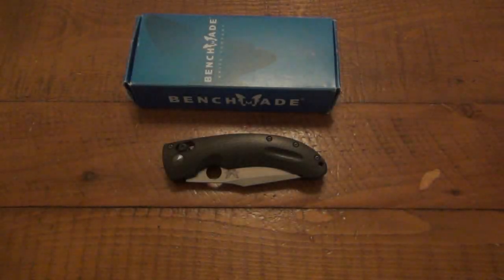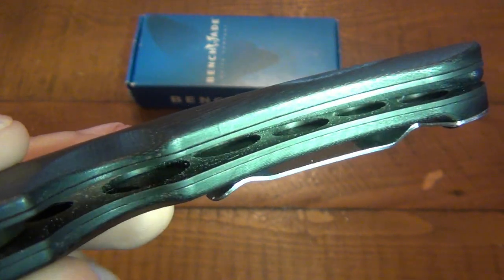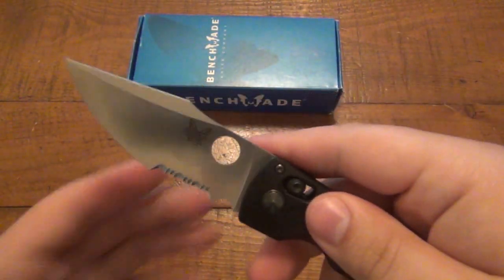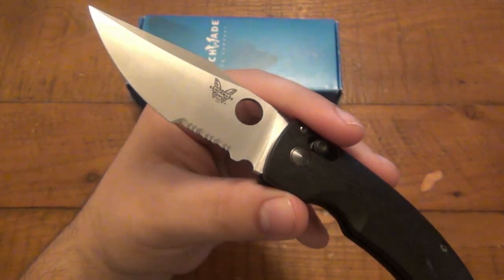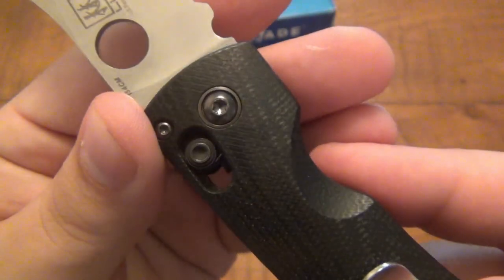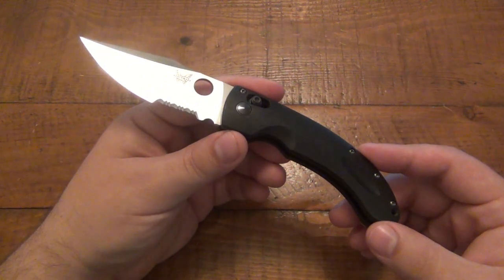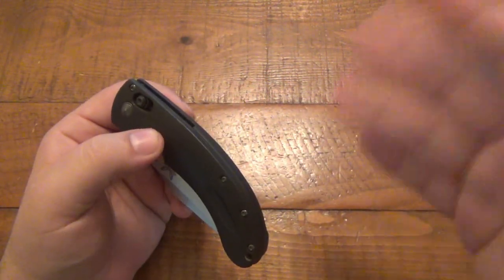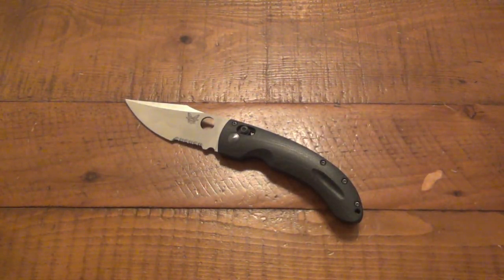Knife Review : Benchmade 746S "Mini Onslaught" (Bob Lum Classic)